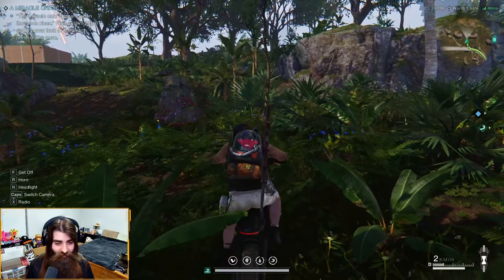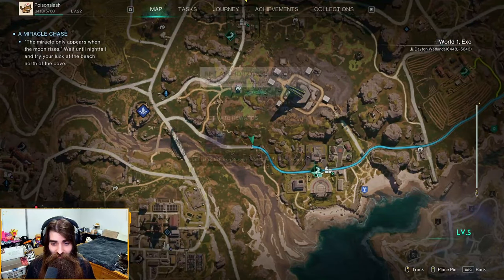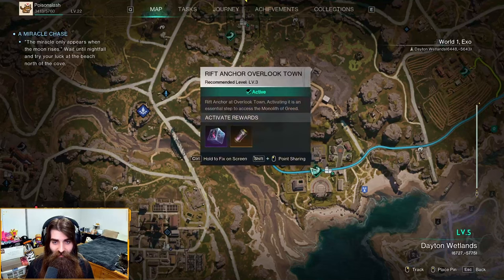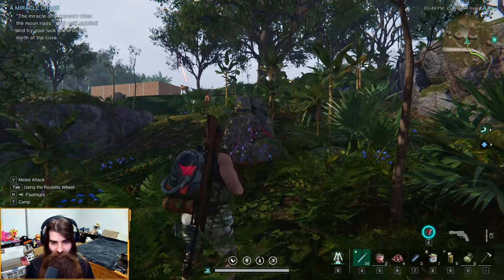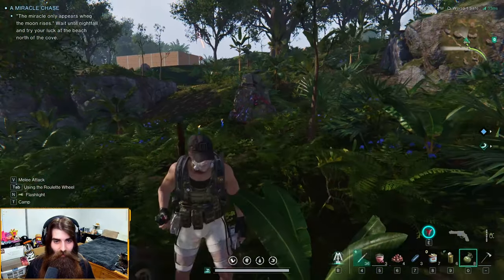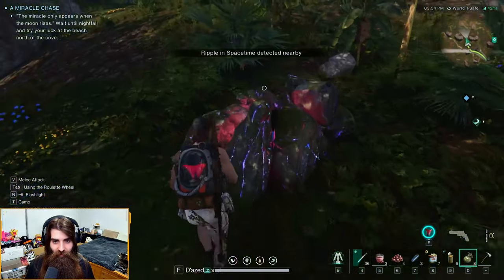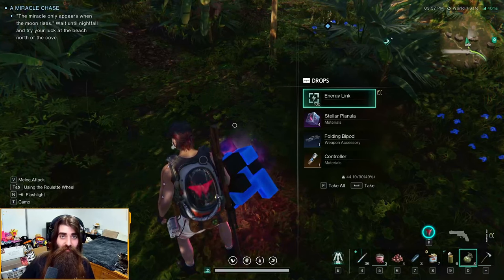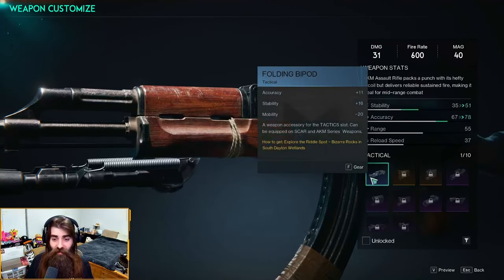Folding Bipod Unlock Guide | Once Human Weapon Accessories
A guide showing you how to unlock the folding bipod weapon attachment in Once Human.